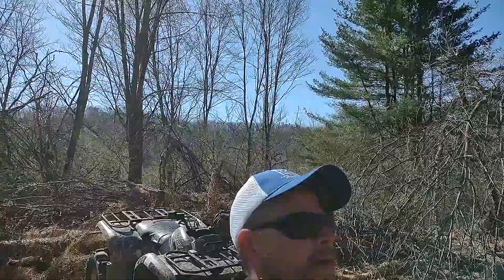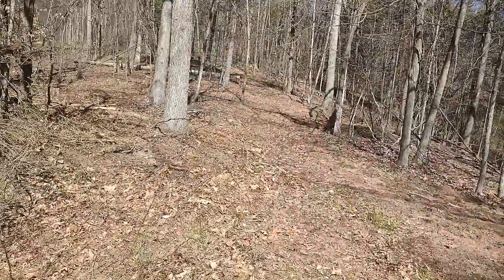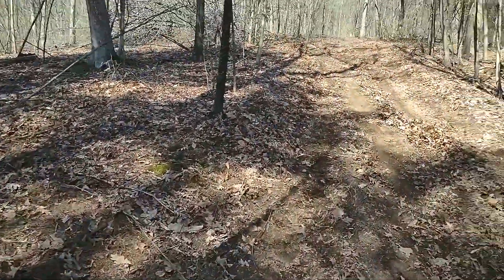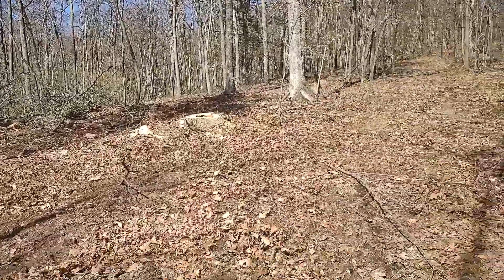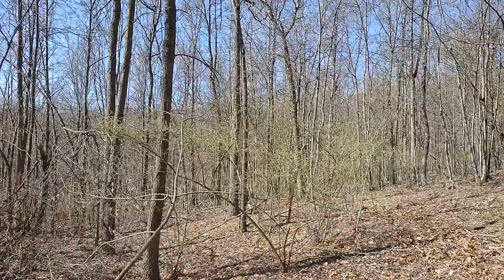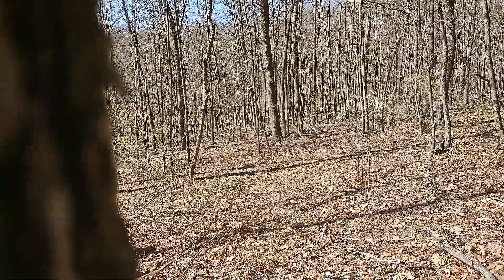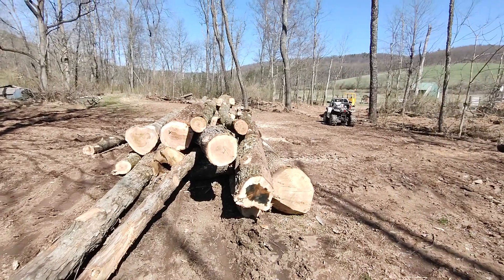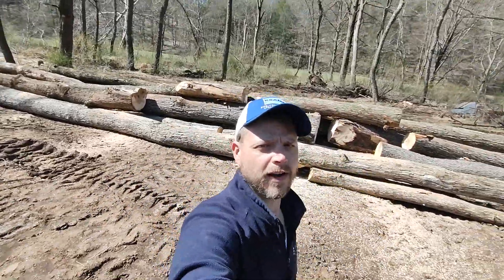Timber Harvest #7 Gates Logging and Wheeland Lumber Co.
Day to day of timber harvest